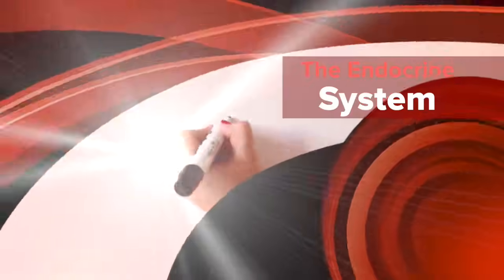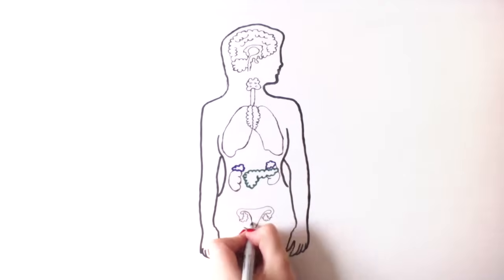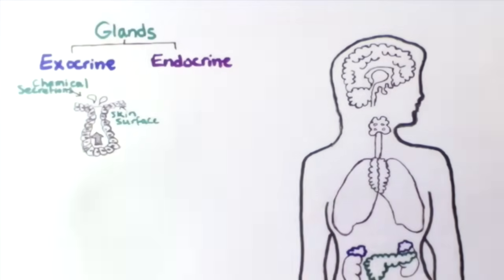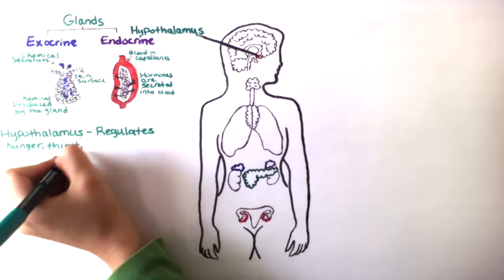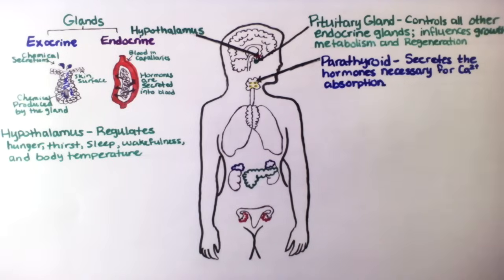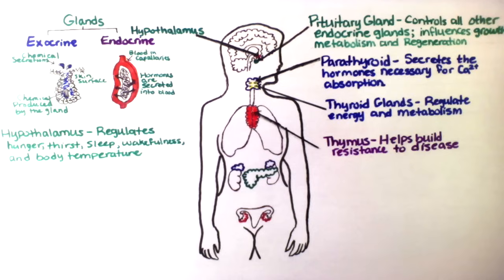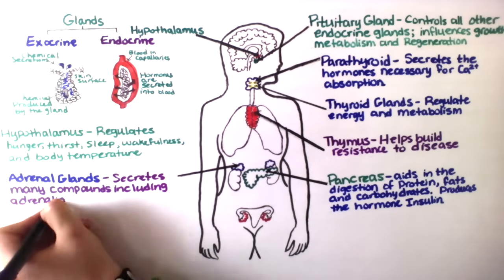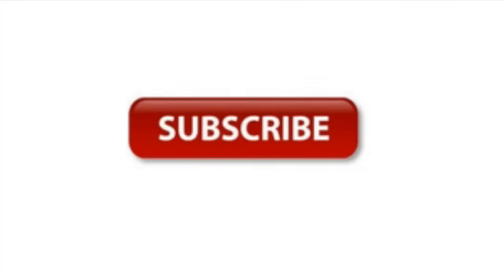THE ENDOCRINE SYSTEM EXPLAINED UNDER 4 MINUTES!!!!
A quick review of the Endocrine system and the major glands involved in secreting hormones and regulating body activities.